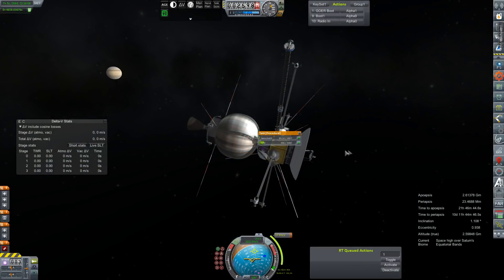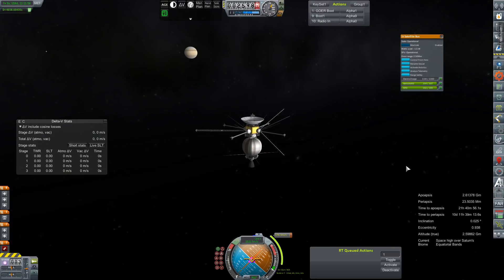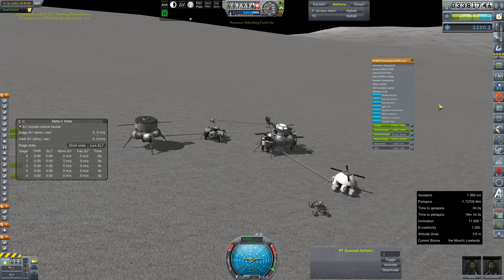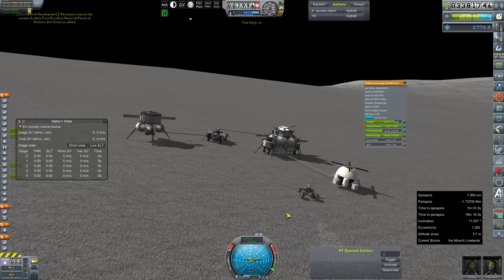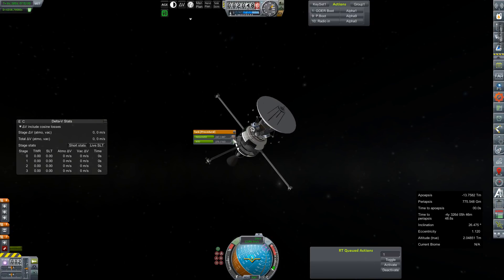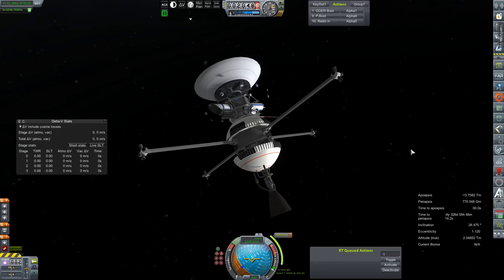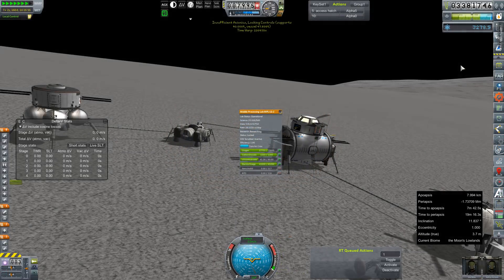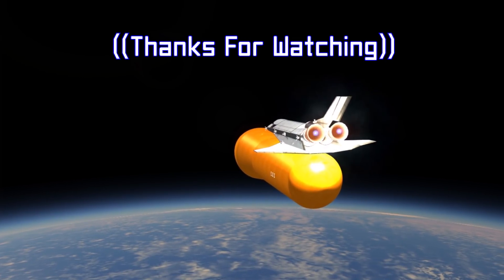KSP RP-0 #371 Logistics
Wander Alpha makes a correction for it's next fly by, Tombaugh's Ambassador get setup for Pluto, and we farm all the science from Rosalina Memorial Station.

Mod List for this Series:

Toolbar
Contract Configurator
Contract Packs
Custom Barn Kit
Deadly Reentry
Diazo
Dmagic Utls
Engine Group Controller
FAR
Firespitter (core)
Impact Science
Kerbal Renamer
Kopernicus
KSC Switcher
MagiCore
Infernal Robotics
MainSailor
PlanetShine
Procedural Fairings
Procedural Parts
RCS Build Aid
Real Chute
Real Fuels
Real Heat
Realism Overhaul
Real Plume
Remote Tech
RP-0
Scansat
Scatterer
Ship Manifest
Smoke Screen
Solver Engines
StretchySNTextures
SXT
Taerobee
Test Flight
Texture Replacer
Thunder Aerospace
TriggerTech
TweakScale
VenStock Revamp
ModuleManager